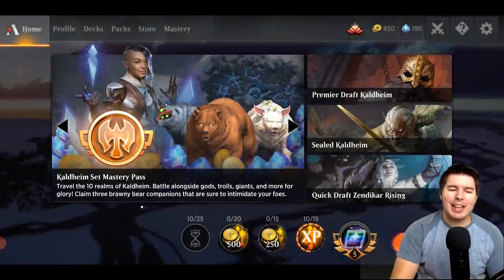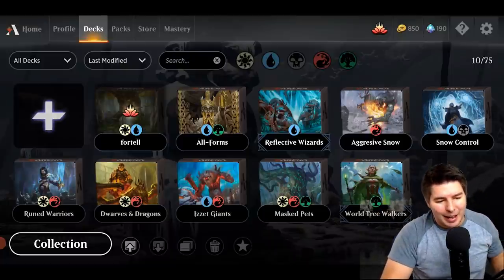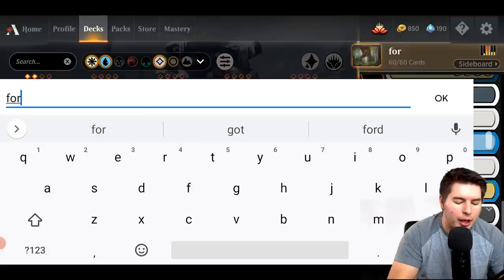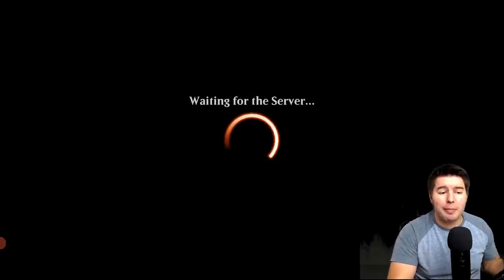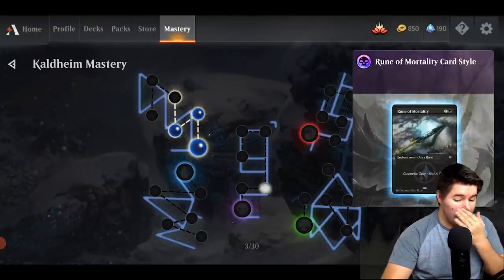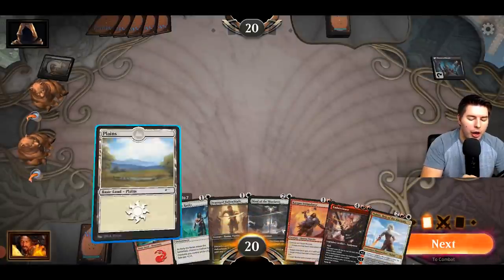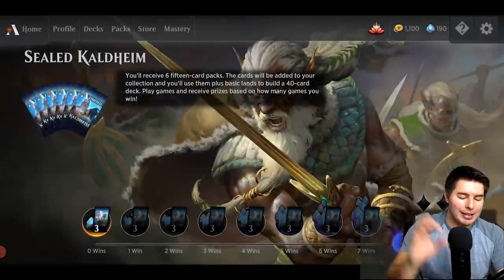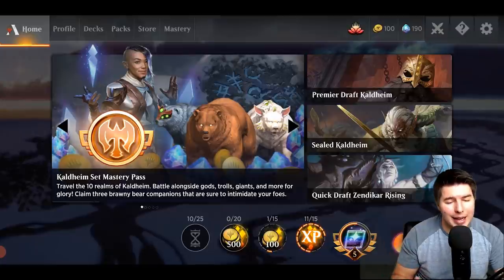How To Use MTG Arena Mobile for Android w/ Gameplay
90% ... 45K/50K

Social Links!